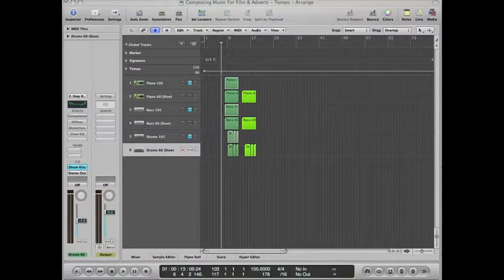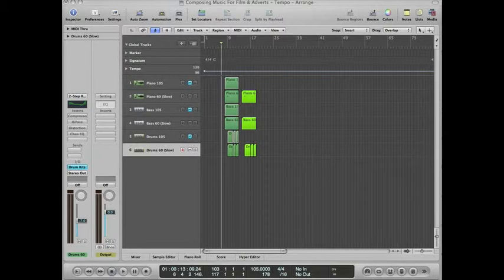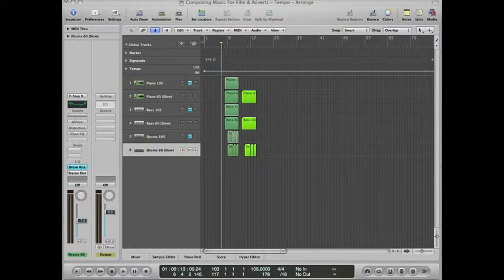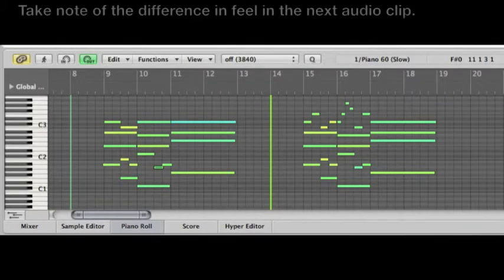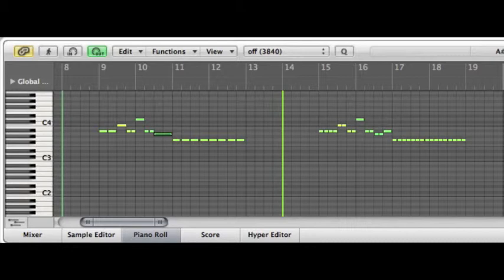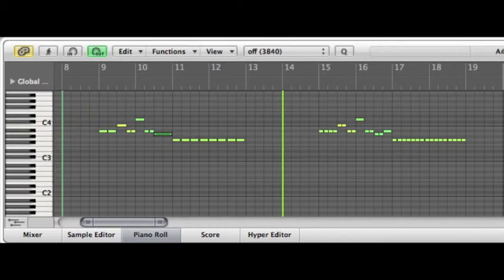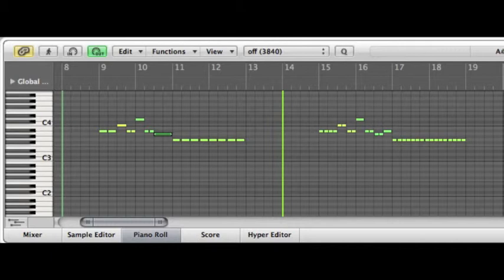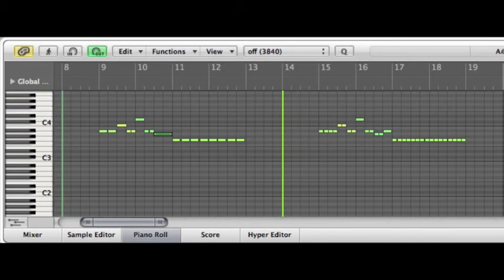Composing Music For Visual Media - Tempo - Ocular Audio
In this Ocular Audio tutorial Joe Gilliver and Dan Harris delve into tempo when composing music for visual media.